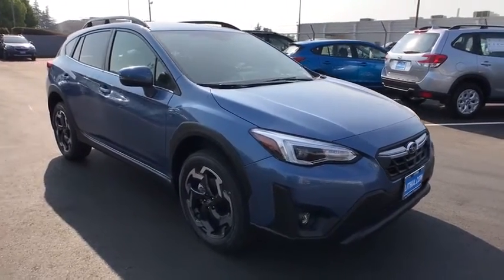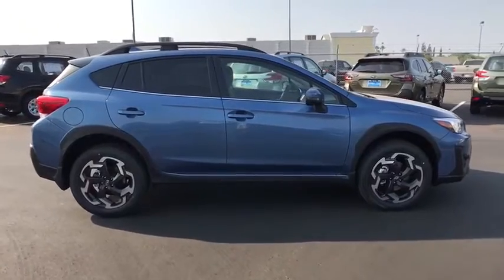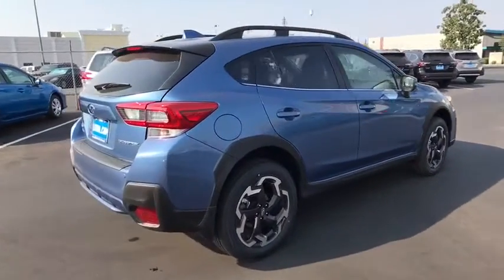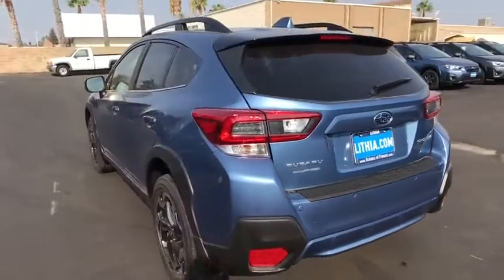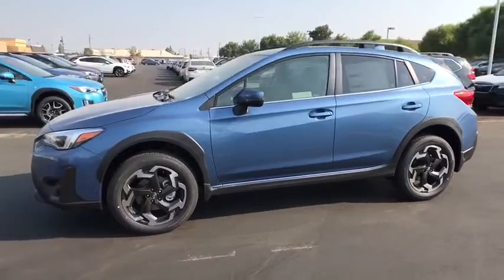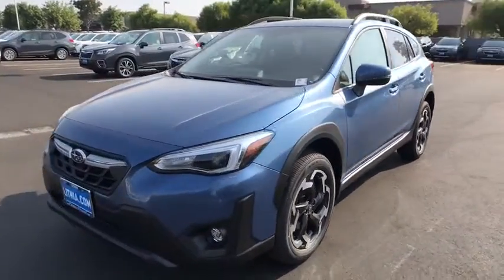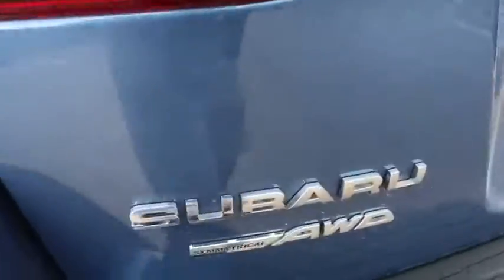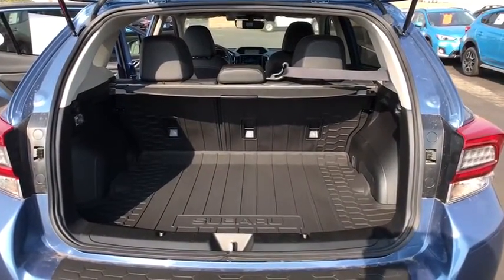2021 Subaru Crosstrek Fresno, Bakersfield, Stockton, Sacramento, Central CA MH213328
2021 Subaru Crosstrek
2021 Subaru Crosstrek Limited CVT - Stock#: MH213328 - VIN#: JF2GTHMCXMH213328

Heated Leather Seats Back-Up Camera All Wheel Drive Alloy Wheels. Limited trim. FUEL EFFICIENT 34 MPG Hwy/27 MPG City! Warranty 5 yrs/60k Miles - Drivetrain Warranty; CLICK ME! KEY FEATURES INCLUDE: Leather Seats Heated Driver Seat Back-Up Camera Rear Spoiler MP3 Player All Wheel Drive Onboard Communications System Aluminum Wheels Remote Trunk Release Keyless Entry. EXPERTS RAVE: Great Gas Mileage: 34 MPG Hwy. Fuel economy calculations based on original manufacturer data for trim engine configuration. Please confirm the accuracy of the included equipment by calling us prior to purchase.